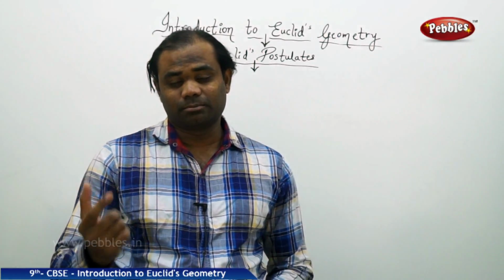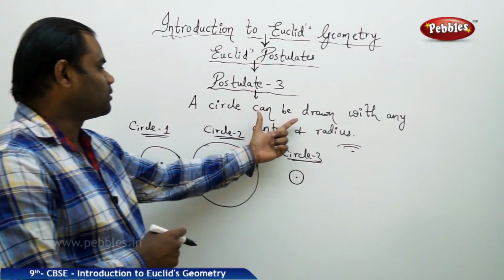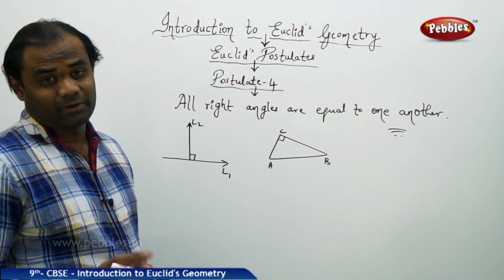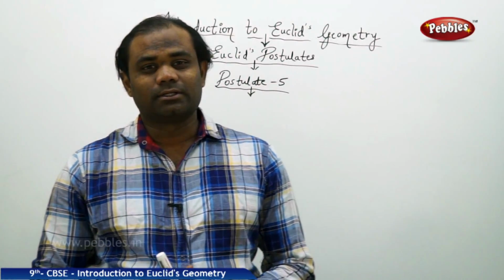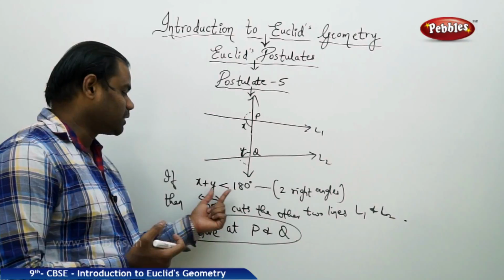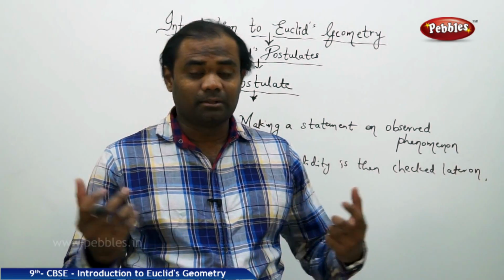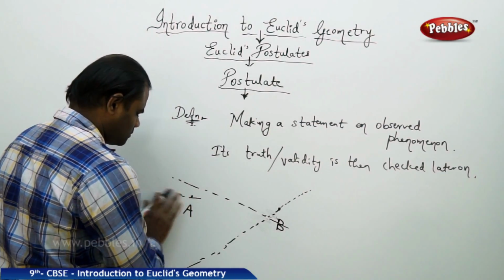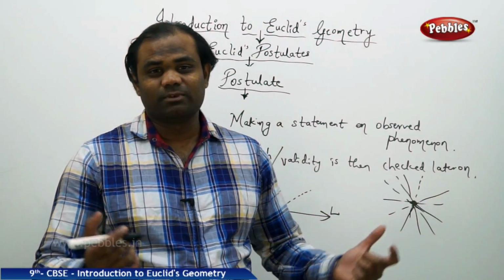Postulate-2 : Introduction to Euclid's Geometry | Mathematics | Class 9 |CBSE Syllabus